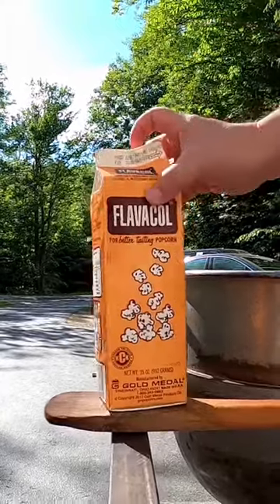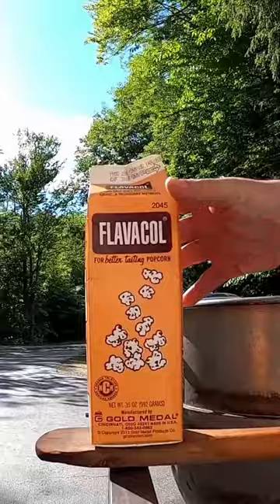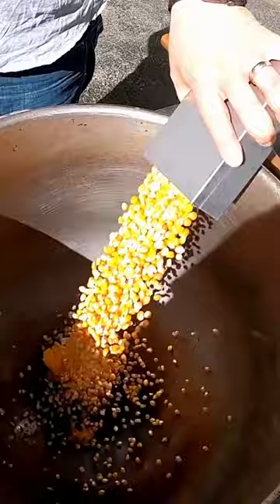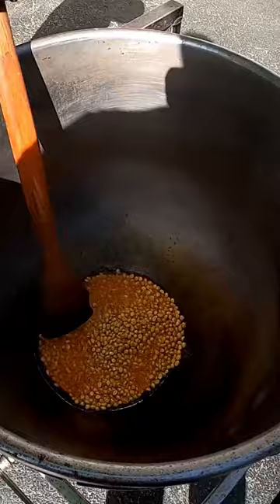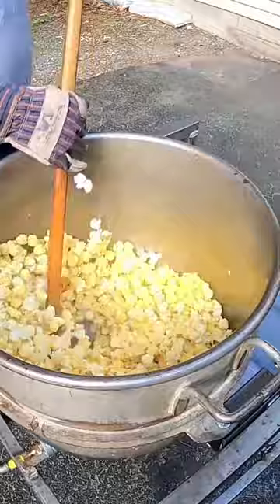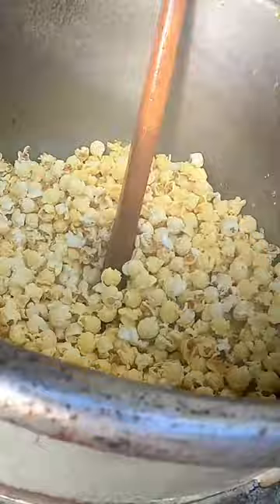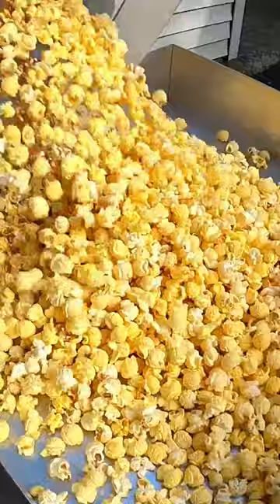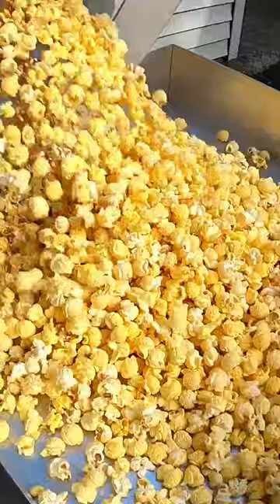Making Movie Theater Butter Popcorn less than 1 minute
Make your own movie popcorn recipe. If you love the buttery flavor of 🎥🎥 movie theater popcorn this recipe does not disappoint.

Movie Theater Butter Popcorn Recipe:
☑️12oz Butter Coconut Oil
☑️ 3 cups Popcorn Kernels
☑️ 2 TBSP Flavacol

Add Oil, Popcorn, and Flavacol and heat up.  Once the popcorn is fully popped in the kettle, dump, cool, and bag it.

If you want to build a kettle corn machine of your own, check out the plans for this DIY kettle corn machine

These plans will show you how to make a kettle corn machine.